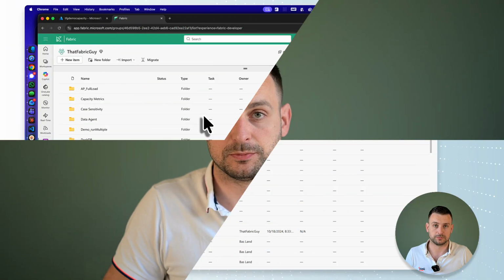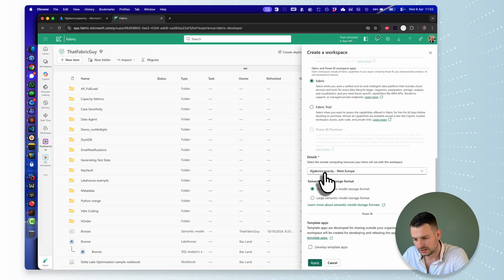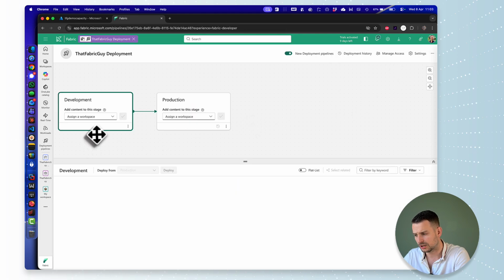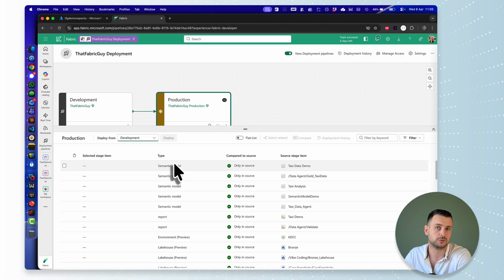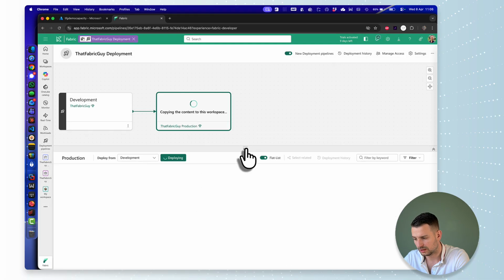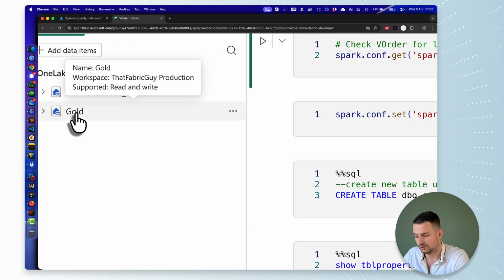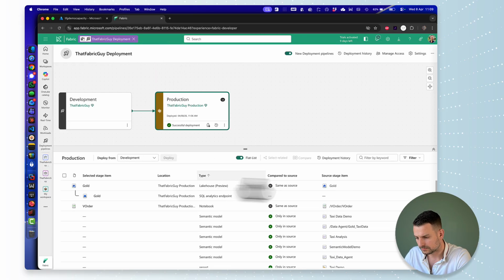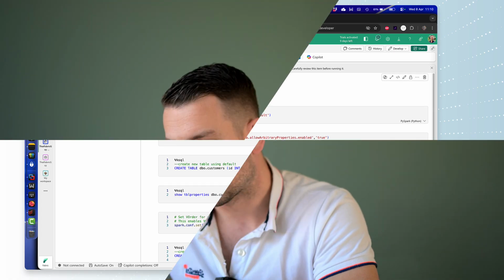Getting Started With Microsoft Fabric Deployment Pipelines (in just 9 minutes!)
In just 9 minutes, you'll go from zero to a fully working deployment pipeline in Microsoft Fabric, moving your Lakehouses, Notebooks, Semantic Models, and Reports from Dev to Production with confidence.
Deployment pipelines in Microsoft Fabric give your team a structured, repeatable way to promote content across environments. No more manual copying, no more "works in Dev, broken in Prod" surprises. Just clean, controlled deployments built right into the Fabric workspace.

In this video you'll learn:

How to create a deployment pipeline and link your Dev, Test, and Production workspaces
How to deploy individual items or your entire workspace in one click
How to use deployment rules to handle environment-specific settings (like data source connections)
How to compare environments side-by-side to spot what's changed before you deploy
The difference between a full deploy and a selective deploy and when to use each